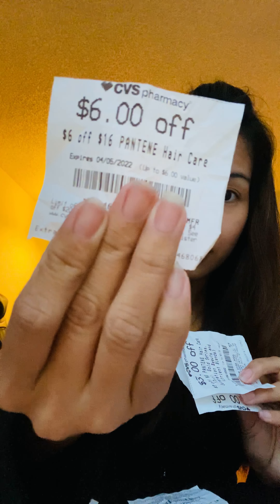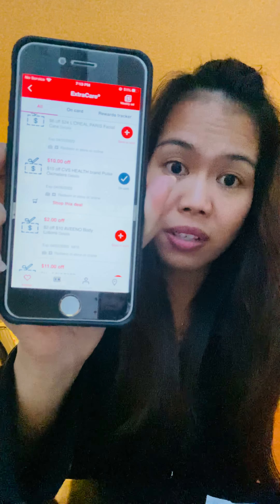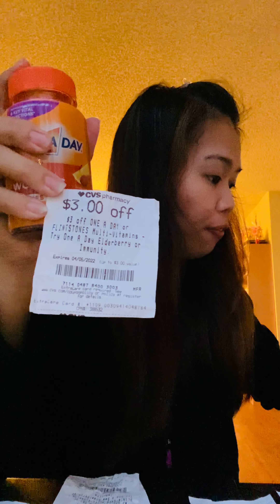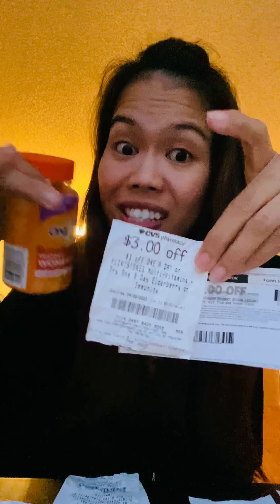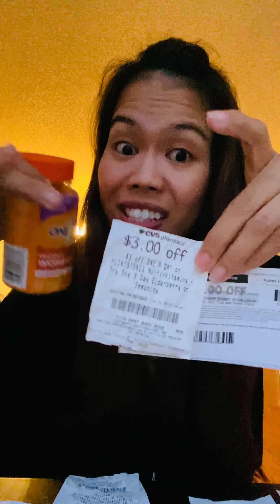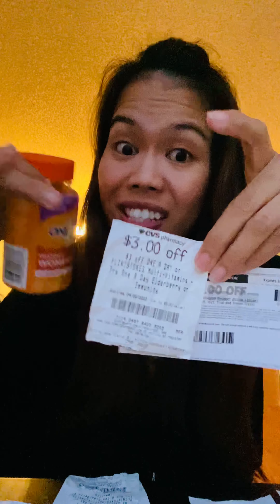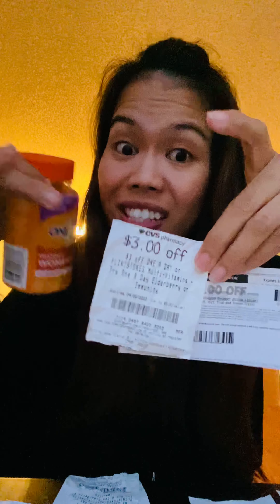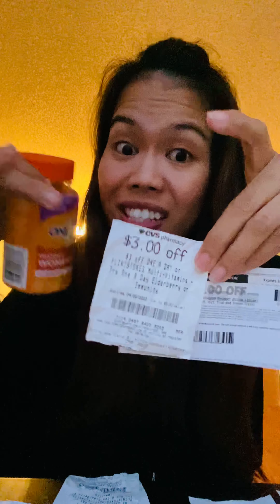How to pair or match CVS CRT ( store coupons) || couponing 101 ||March 30, 2022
Fluz app 👇🏻

Shopkick app 👇🏻

Rakuten app👇🏻